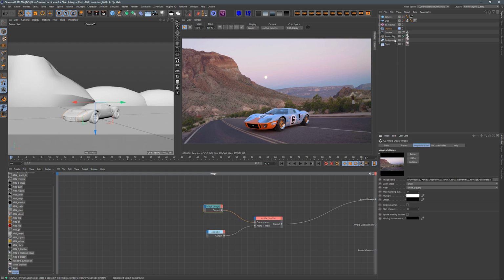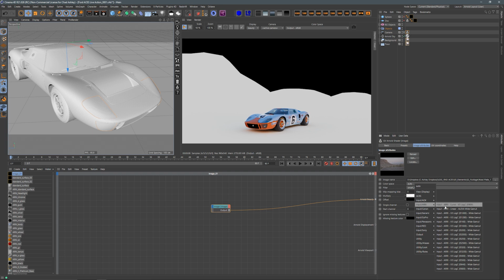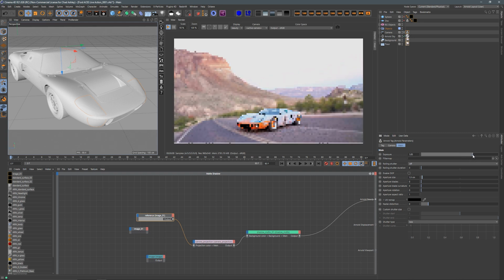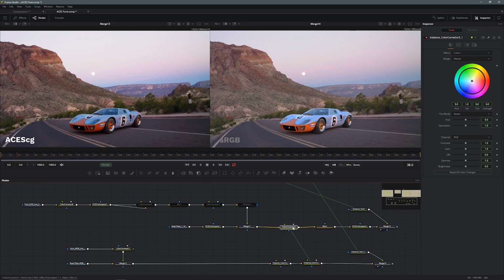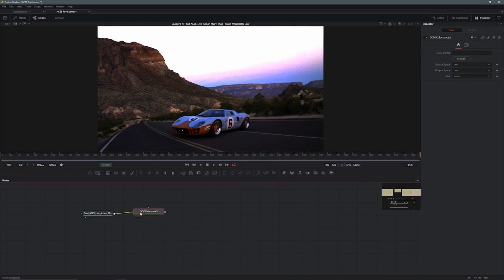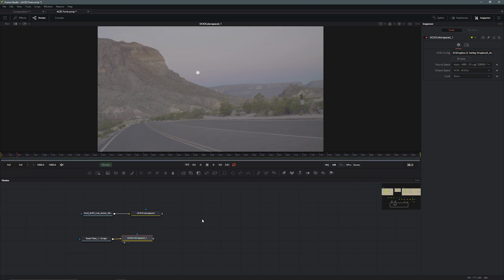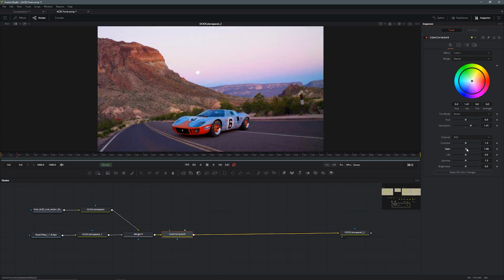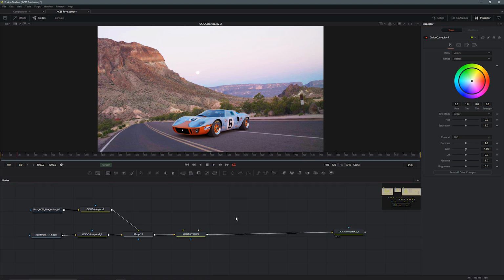Getting to Know ACES Part 6 - ACES LOGc Workflow